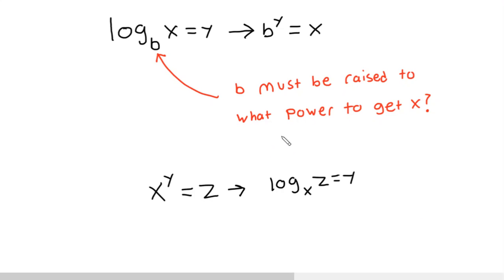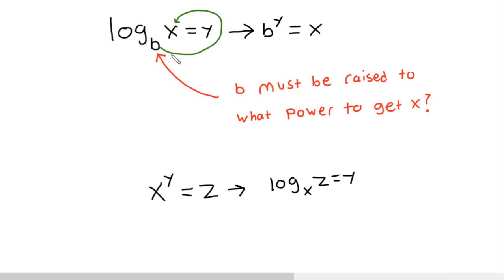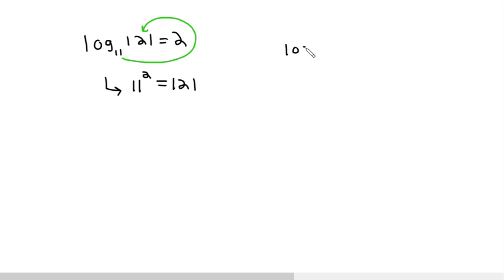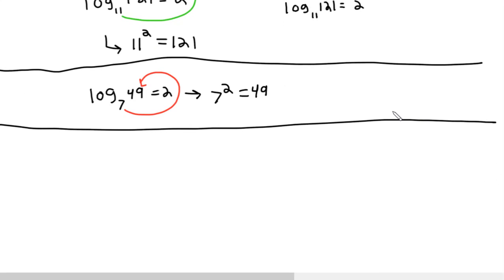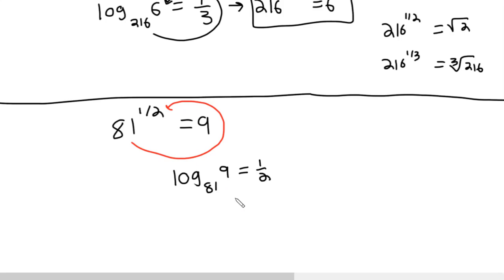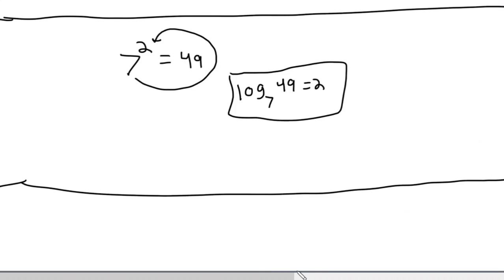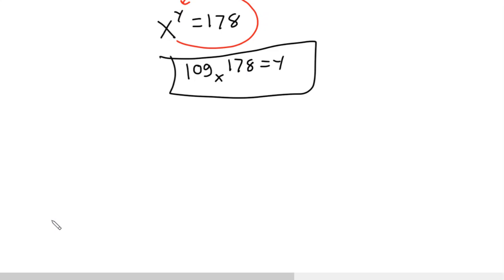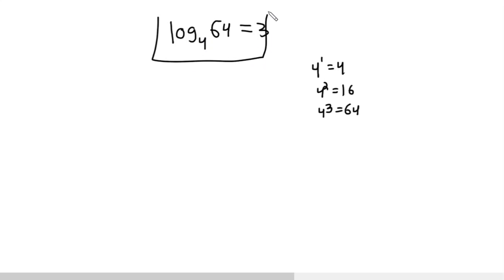Rewriting Logarithms and Exponentials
In this video I discuss rewriting logarithmic equations as exponential equations as well as rewriting exponential equations as logarithmic equations. I do plenty of examples and in the end I introduce solving logarithms in general.